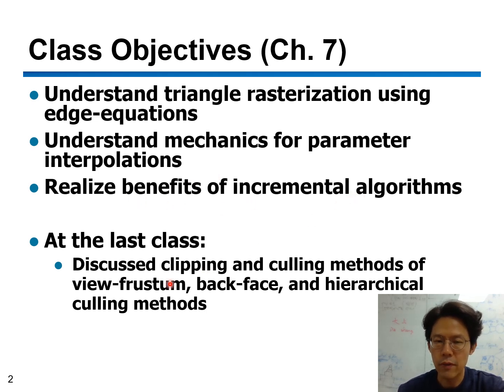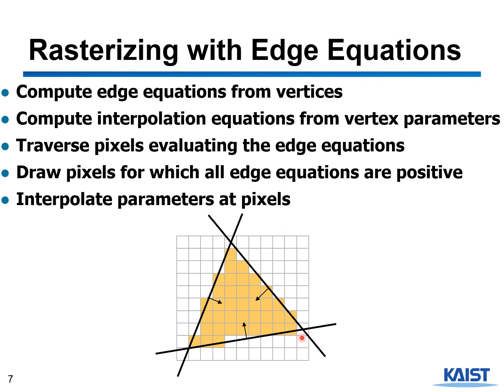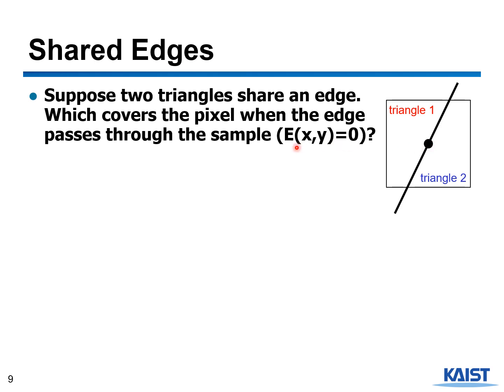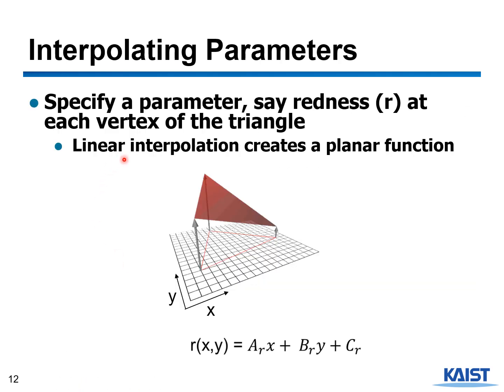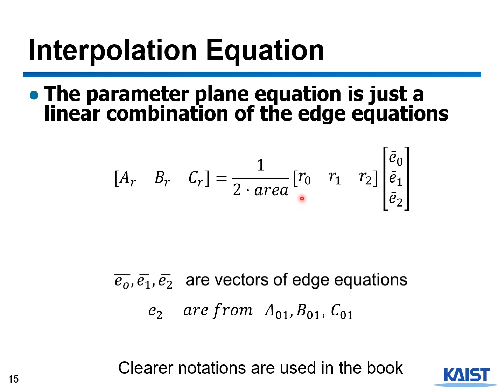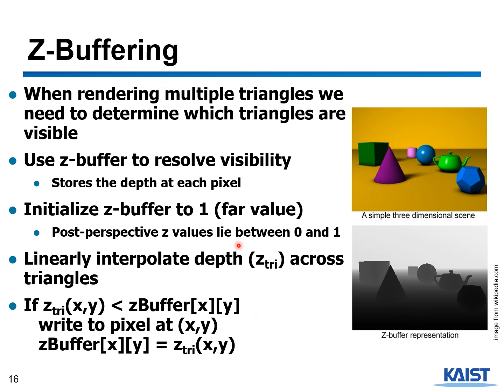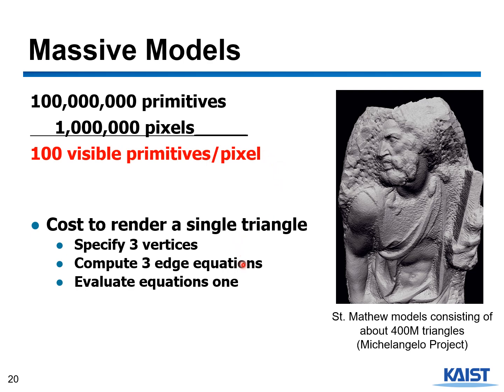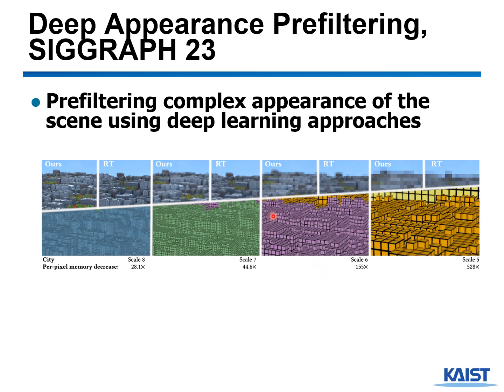CS380: 9, Triangle Rasterization